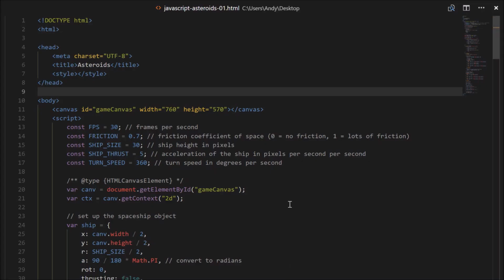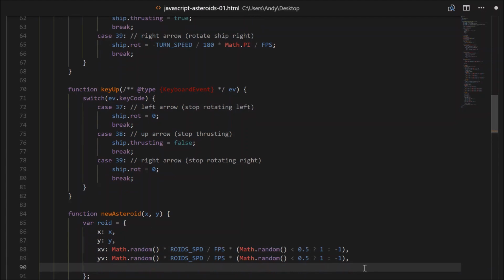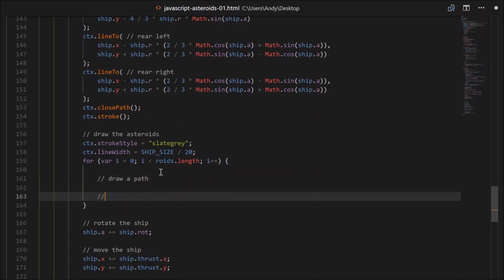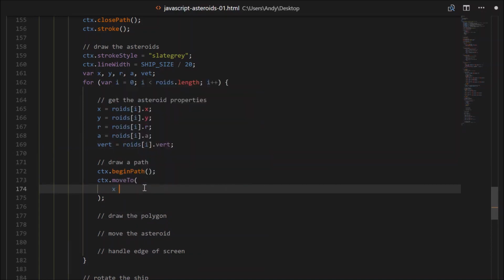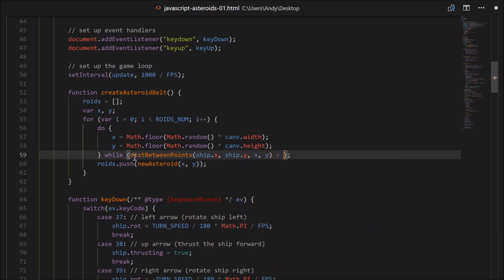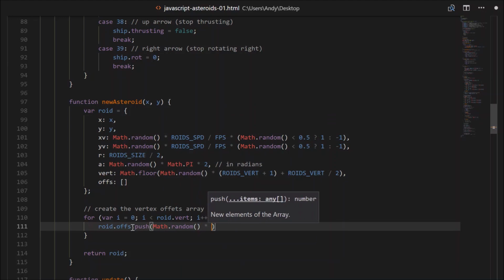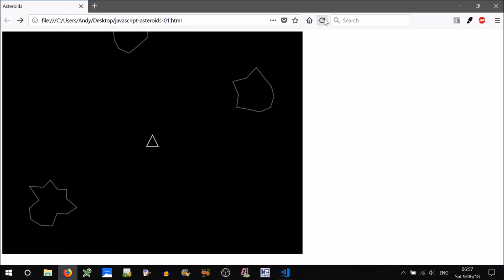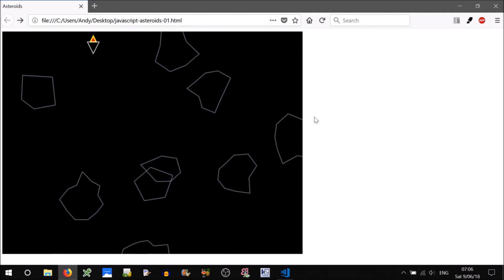JS Asteroids Game Part 2 (Asteroids Creation)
In the second part of this JavaScript Asteroids Game tutorial series, we create some jagged asteroids that float through space. We make sure they don’t start on top of the spaceship by using a do-while loop and a method to calculate the distance between two Cartesian points.

If you liked the original 1979 Atari game, Asteroids, go ahead and download the code below and create your own cool web-browser game!

CODE
Previous tutorial (Asteroids Part 1 – Spaceship Creation):

USEFUL LINKS
Massey University – Distance Between Two Points: